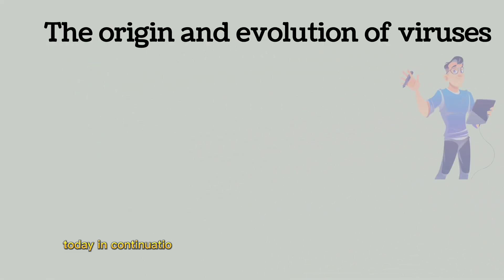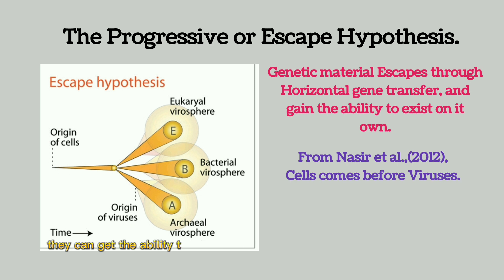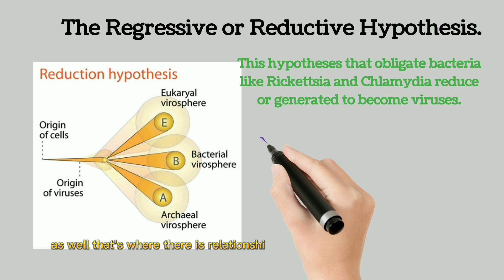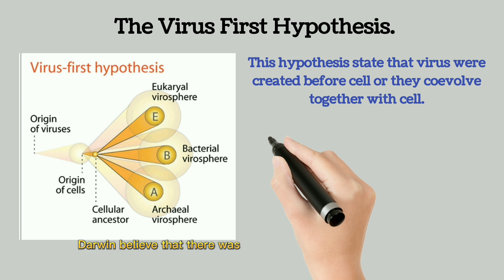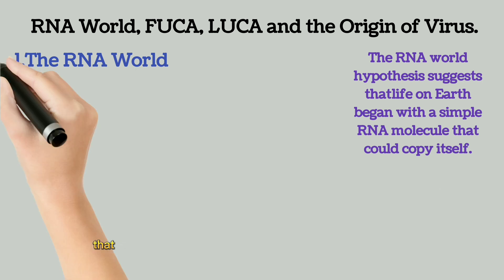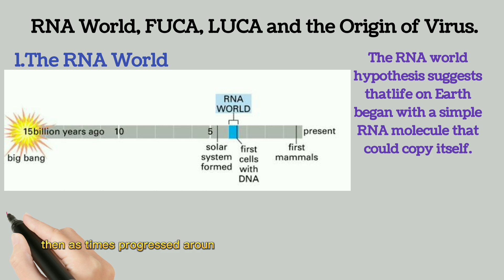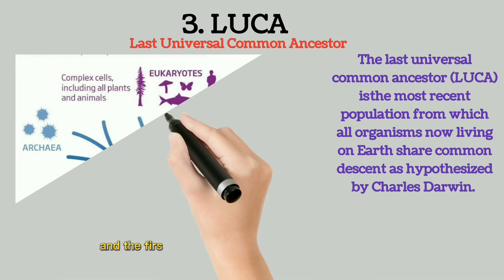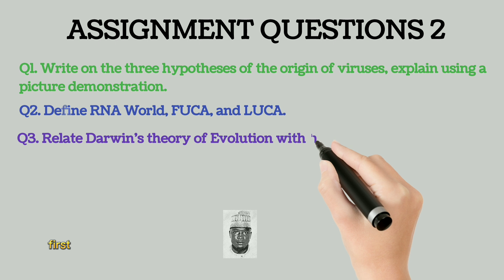The origin and Evolution of virus.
Origin of virus and evolution, RNA World, First Universal Common Ancestor. Last Universal Common Ancestor. FUCA. LUCA